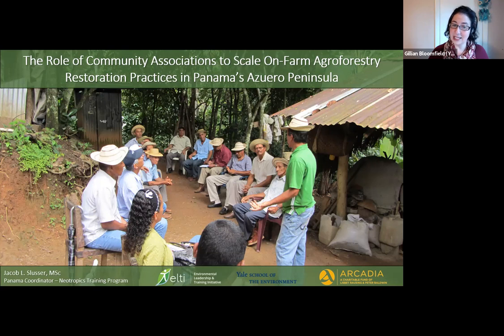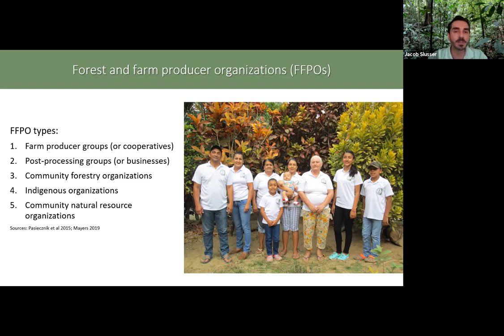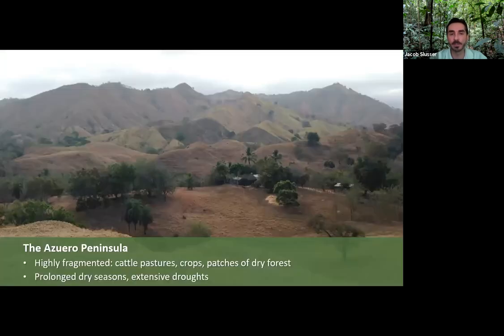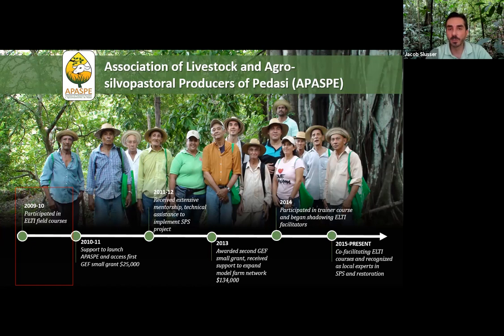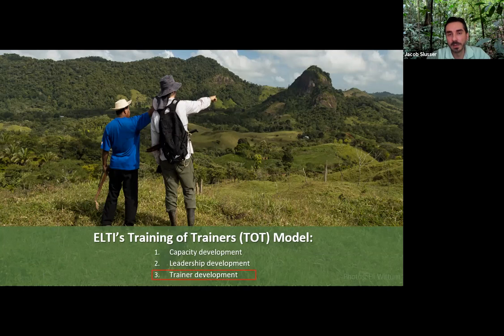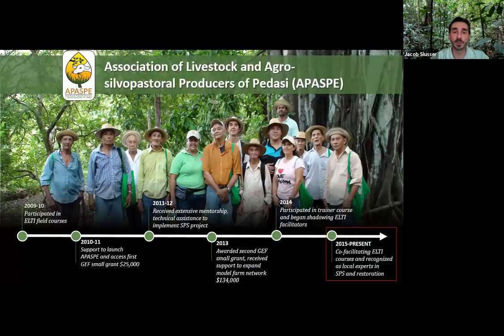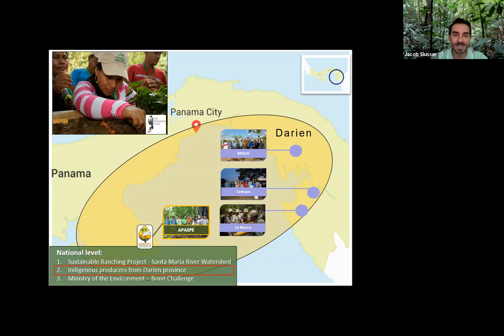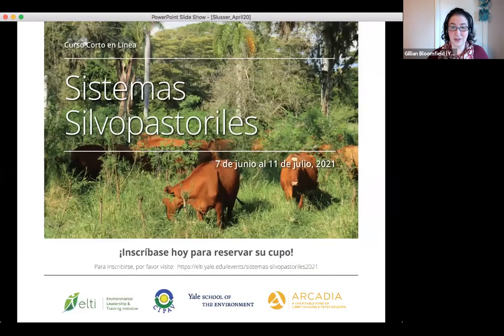Yale-ELTI Open Lecture: Community Associations in Panama's Azuero Peninsula (Jacob Slusser)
"The role of community associations to scale on-farm agroforestry restoration practices in Panama’s Azuero Peninsula"

Presented by Jacob Slusser, Panama Program Coordinator, ELTI

The lecture was part of a broader seminar for students at the Yale School of the Environment enrolled in the course: ENV 685b Engaging Landholders and Communities in Conserving and Restoring Tropical Forest Landscapes.